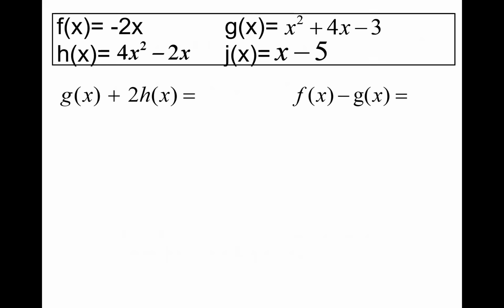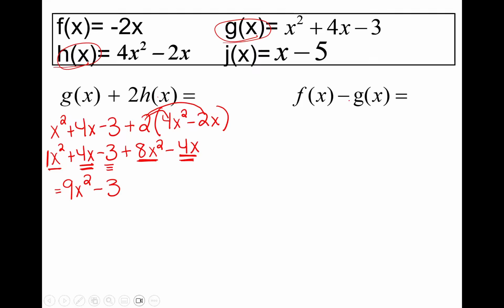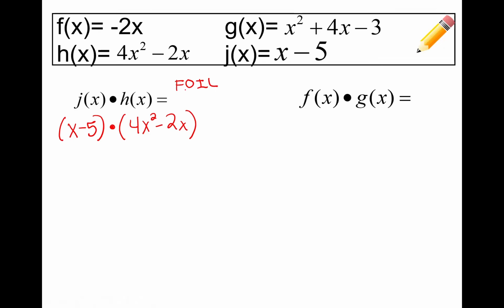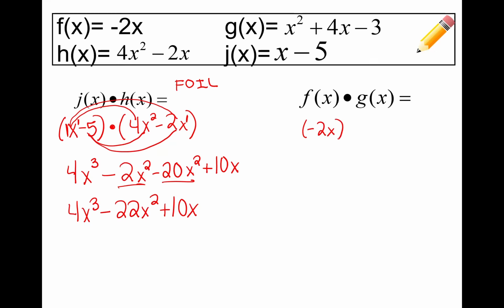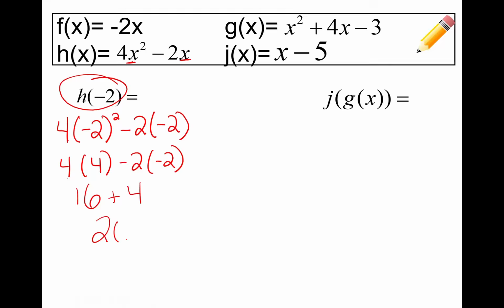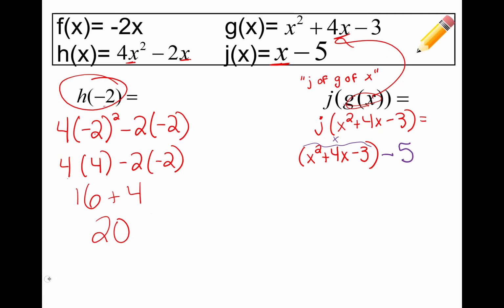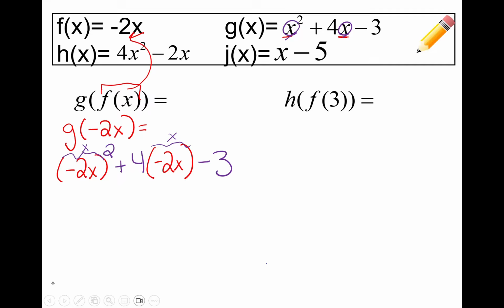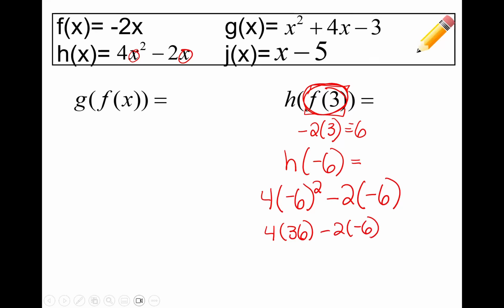Algebra II - Unit 1: Function Operations and Compositions